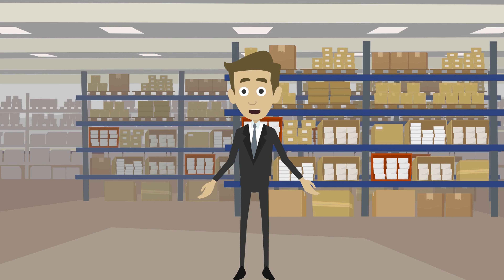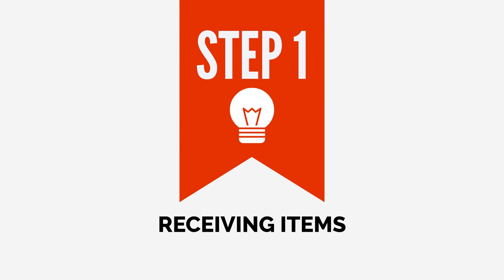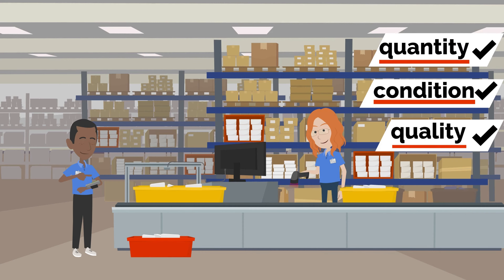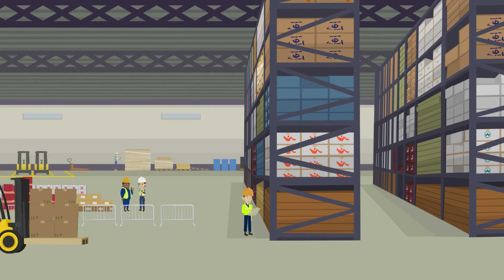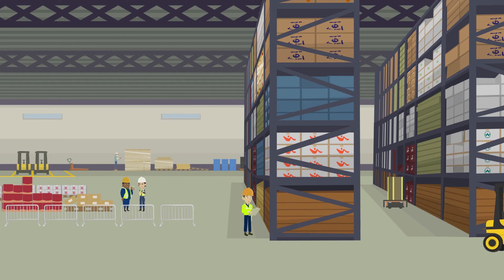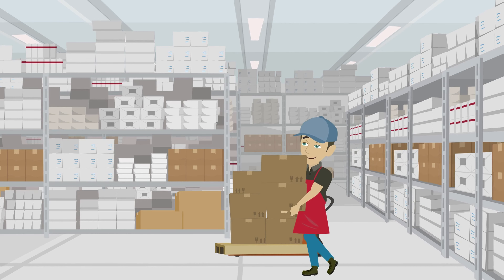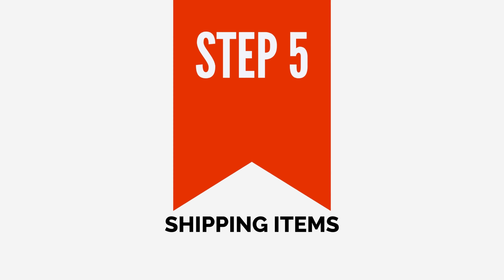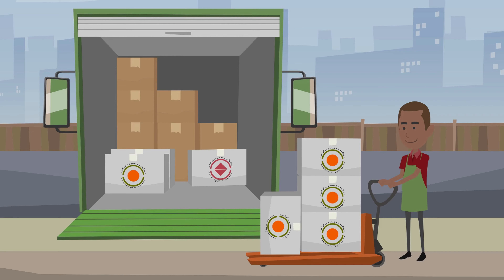Inventory Flow Process: Simplified 90-Seconds Overview I Explainer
▬ Description  ▬▬▬▬▬▬▬▬▬▬

Are you looking to gain a better understanding of how inventory flows through the supply chain in manufacturing, warehousing, or retail locations? Our YouTube 2D animation explainer is designed to provide a comprehensive overview of the inventory flow process, including how inventory is received, stored, managed, and shipped to customers. Click play now to join us for an informative and engaging lesson on the inventory flow process!

00:00 - Intro
00:12 - Receiving Items
00:26 - Staging Items
00:40 - Storing Items
00:50 - Picking Items
01:06 - Shipping Items

▬ Hashtags  ▬▬▬▬▬▬▬▬▬▬